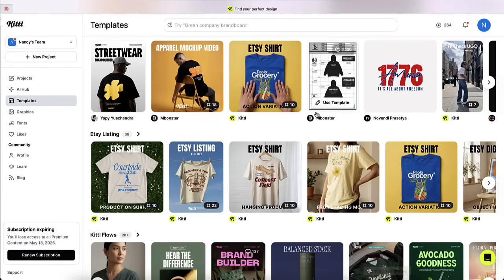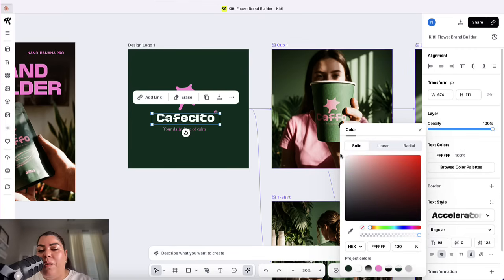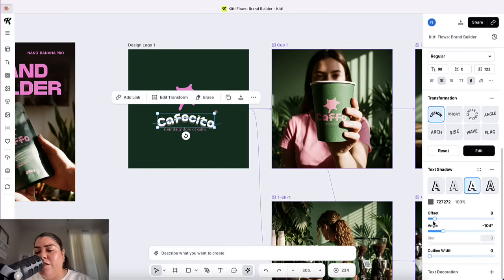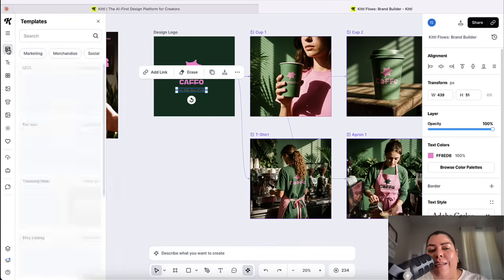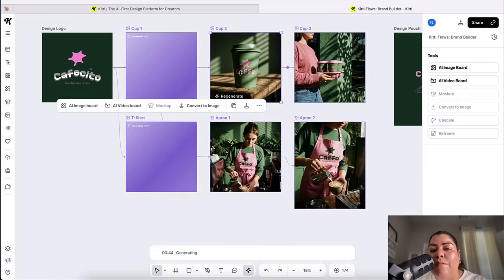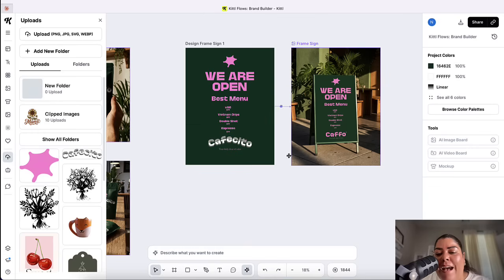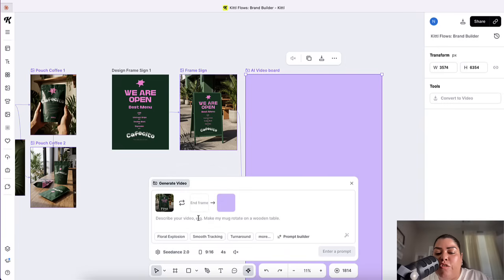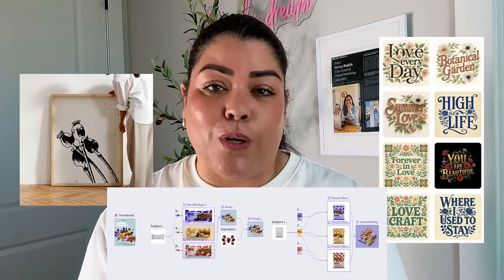How to Design Everything for Your Small Business Without a Designer (Full Kittl Walkthrough)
If you run a small business and you're tired of paying a designer every time you need a flyer, or spending hours in Canva on something that still doesn't look right, this one's for you.

In this video I'm walking through Kittl, a design tool built specifically for physical business owners. I'll show you how to create menus, flyers, signage, social content, and a full brand kit, all in one tool, no design experience needed.